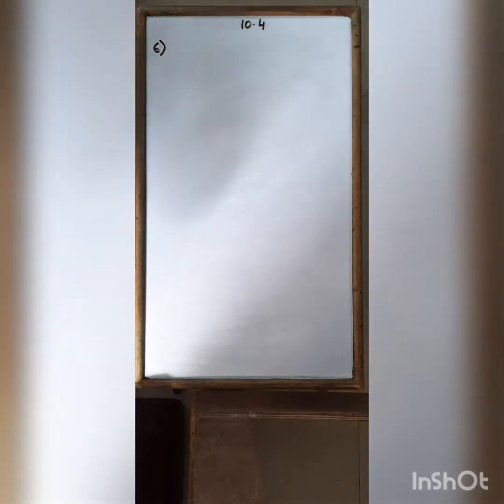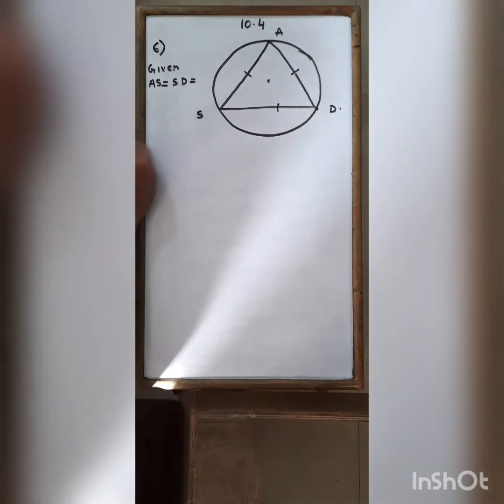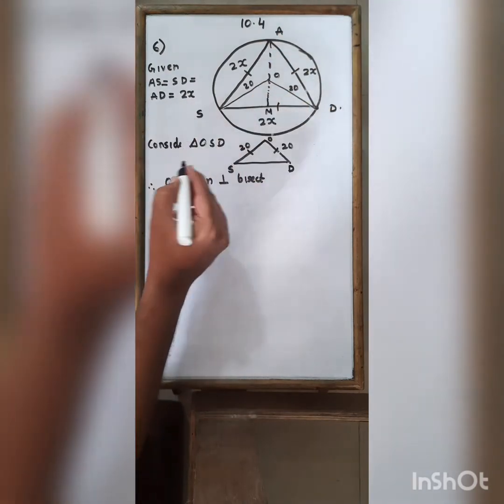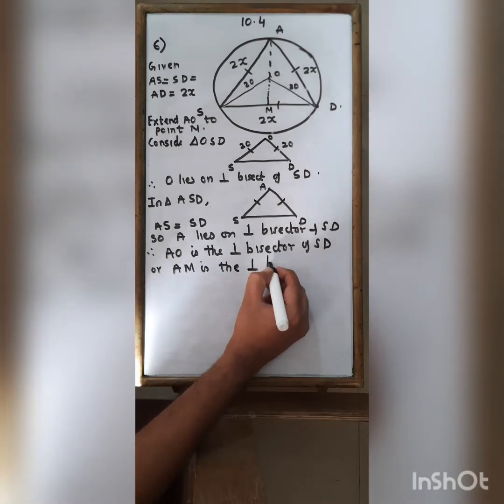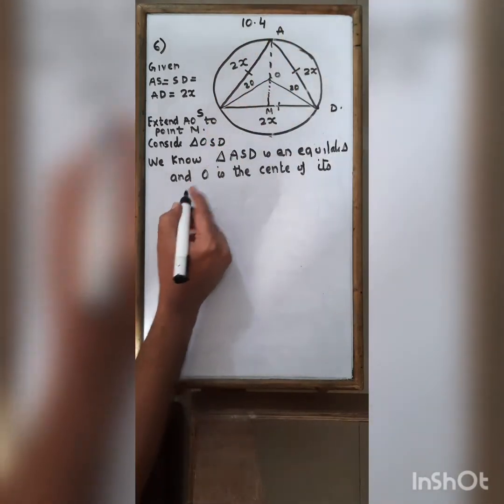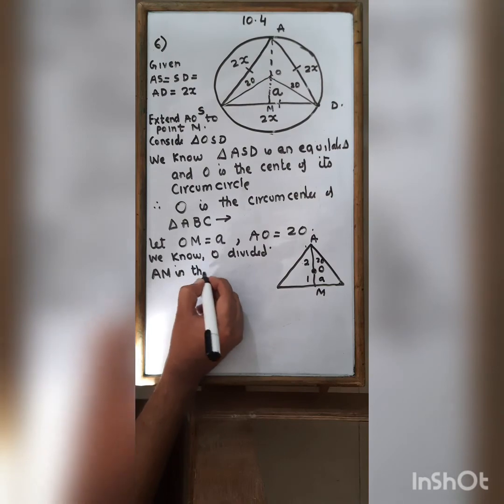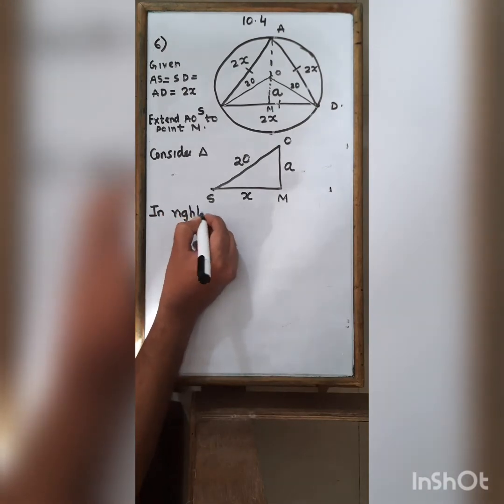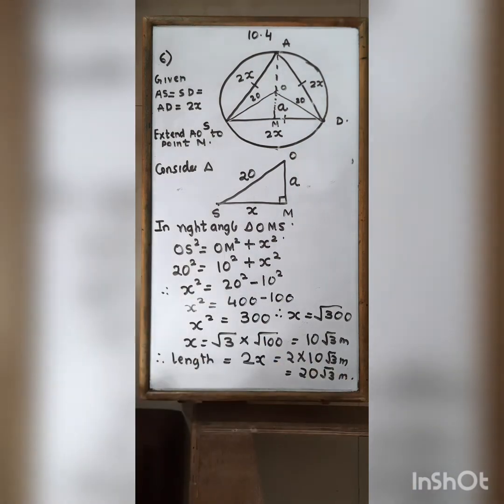Ex 10.4(Q6) | Circles | C.B.S.E. | 9th